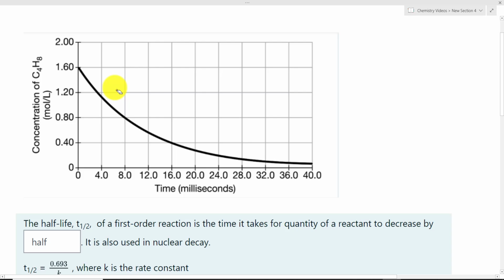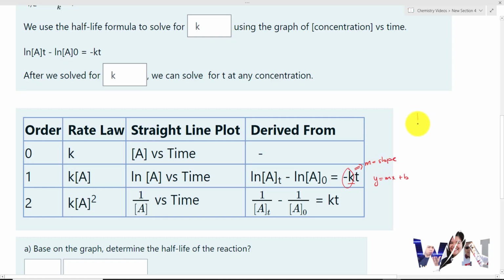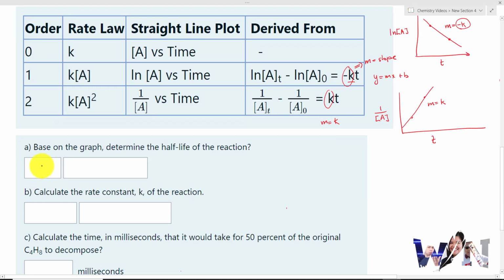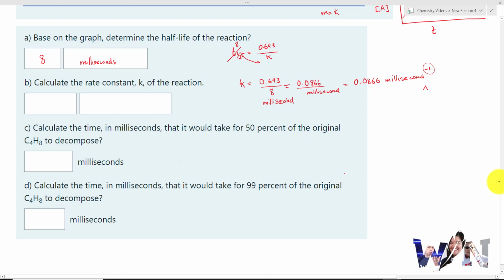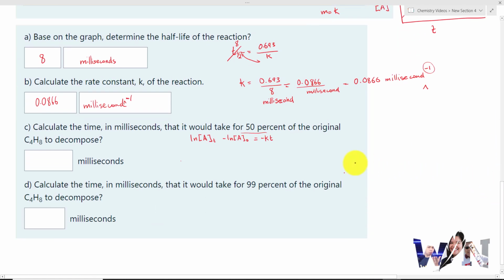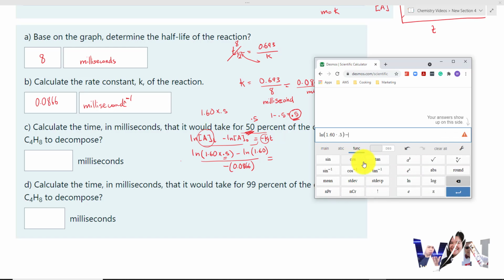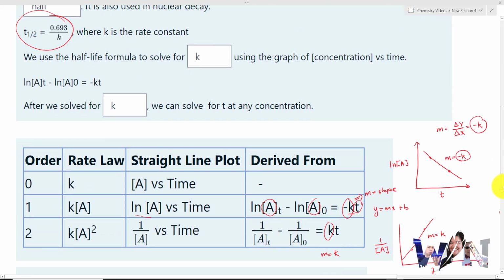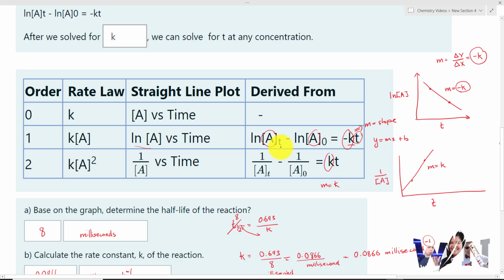Half life with rate constant